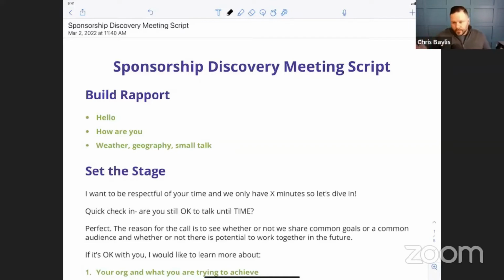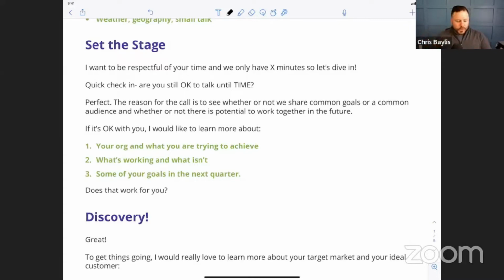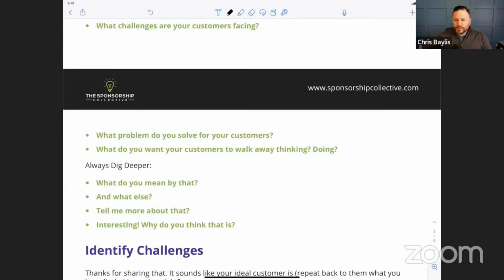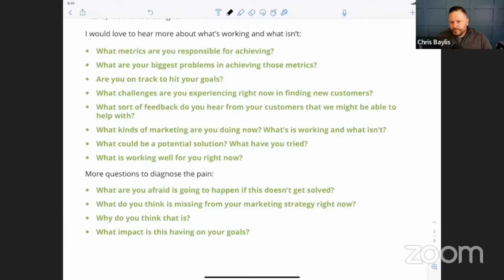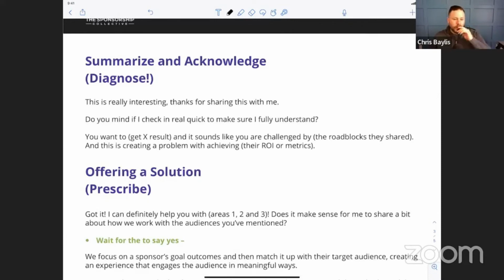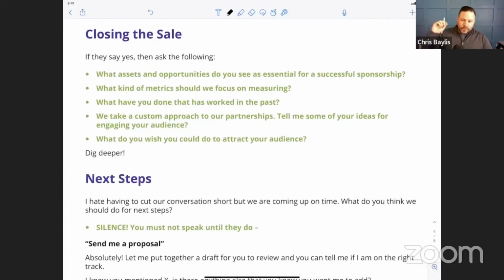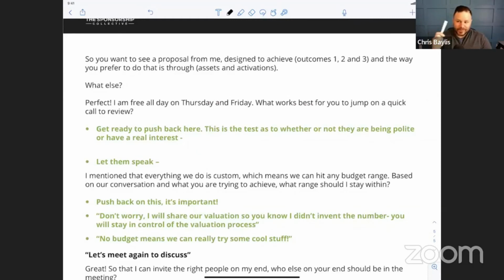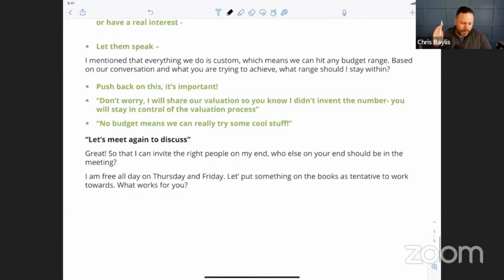Sponsorship Sales Meeting Script